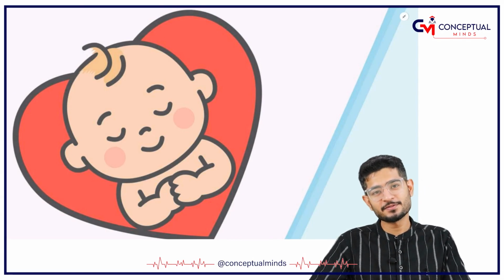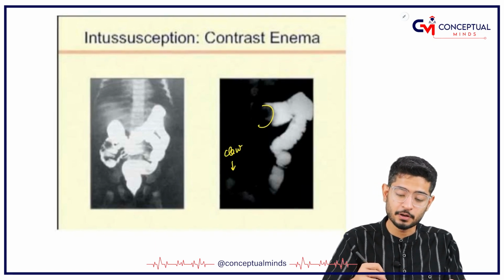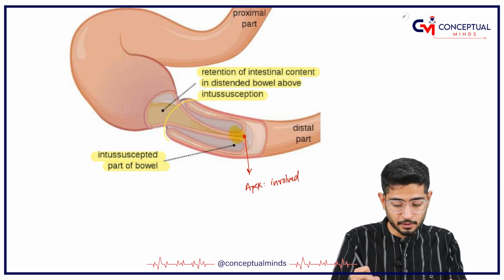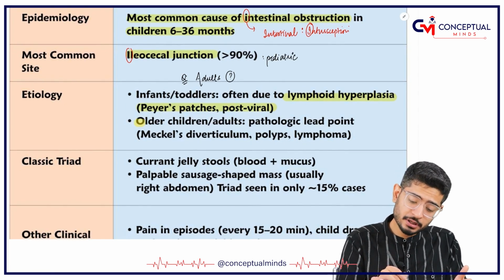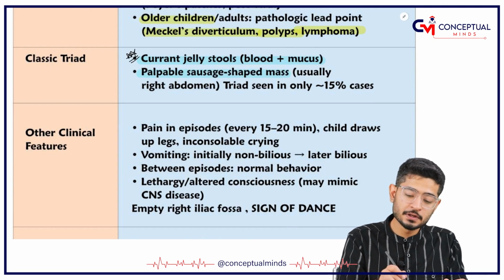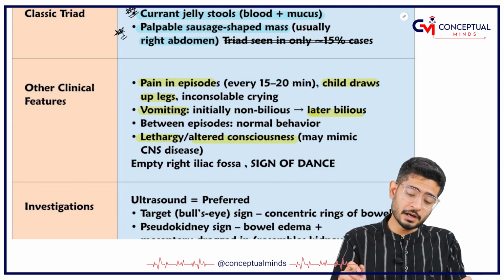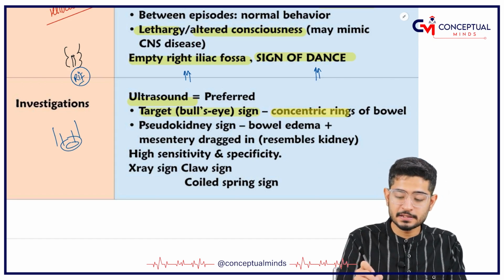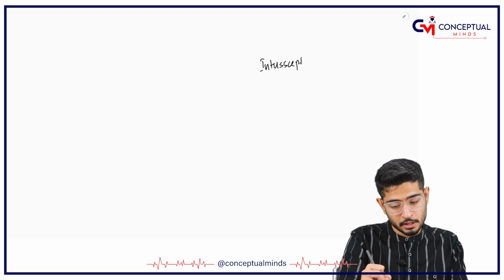43. Intussusception: Target Signs, Red Currant-Jelly Stools, and Air Enemas 🚼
Intussusception: Target Signs, Red Currant-Jelly Stools, and Air Enemas 🚼

Intussusception holds the absolute "gold medal" as the most common cause of intestinal obstruction in infants between 6 months and 3 years of age, making it a premier, highly tested centerpiece for MBBS, NEET PG, and FMGE examinations. We begin by "clinicking" through the foundational mechanical "stamp" that defines this pathology: it involves the telescoping or invagination of a proximal segment of bowel (the intussusceptum) into the lumen of an immediately adjacent distal segment (the intussuscipiens). In over 90% of pediatric cases, the structural location is specifically Ileo-Colic. While the vast majority of cases in toddlers are idiopathic—often linked to hypertrophied Peyer's patches following a viral upper respiratory infection or rotavirus gastroenteritis—you must watch out for structural "red flag" pathological lead points in older children, such as a Meckel’s diverticulum, intestinal polyps, duplication cysts, or Henoch-Schönlein Purpura hematomas. 🔬⚖️

The "secret sauce" for the exams lies in recognizing the classic, fluctuating clinical triad and its distinct physical examination findings. We analyze the classic phenotype: a previously healthy infant presents with sudden-onset, severe, paroxysmal (intermittent) colicky abdominal pain, causing the baby to draw their knees up to their chest and cry inconsolably, followed by periods of complete calm and lethargy. As the invaginated mesentery is compressed, lymphatic and venous obstruction leads to bowel wall edema, triggering the classic "red flag" shedding of necrotic mucosa mixed with mucus and blood—the iconic "Red Currant-Jelly" stools. On physical examination during a calm interval, deep palpation of the abdomen reveals a pathognomonic sausage-shaped mass in the right upper quadrant or epigastrium, accompanied by an emptiness in the right lower quadrant known as the Sign of Dance. 🛡️🧬✨

Diagnostics, Imaging Patterns, and Treatment Protocols are high-stakes clinical pivots frequently tested on the boards. The diagnostic modality of choice is an Abdominal Ultrasonography (USG), which boasts nearly 100% sensitivity and "stamps" the screen with the pathognomonic "Target Sign" or "Donut Sign" in cross-section, and the "Pseudokidney Sign" on longitudinal views. If an abdominal X-ray is obtained, it may show a soft-tissue mass or a crescent sign. Management is highly structured and beautifully combines diagnostics with therapeutics: in a stable infant without any "red flag" features of bowel perforation, peritonitis, or prolonged shock, the immediate treatment of choice is non-operative Air or Hydrostatic (Barium) Pneumatic Reduction under fluoroscopic or ultrasound guidance. However, if non-operative reduction fails, or if the child displays signs of peritonitis, immediate Surgical Laparotomy for manual reduction or bowel resection is mandatory. By integrating this telescoping mechanics with its signature radiological "stamps," this session provides a definitive summary for mastering Intussusception. 🏥🧬🩺